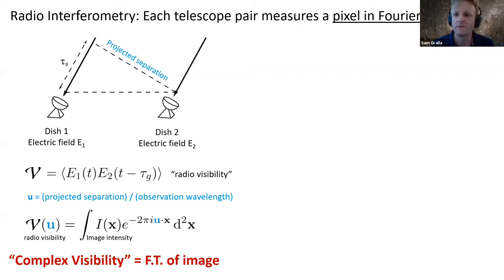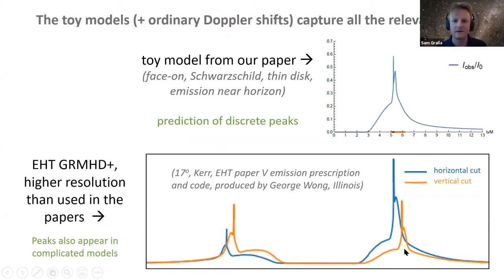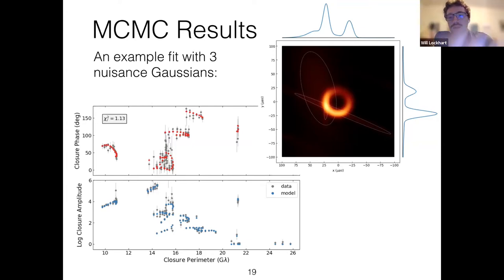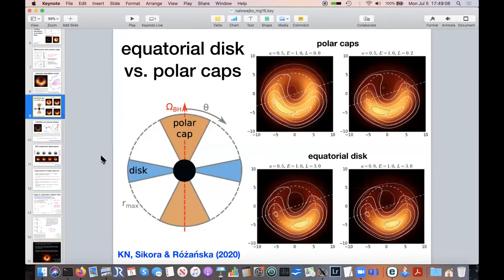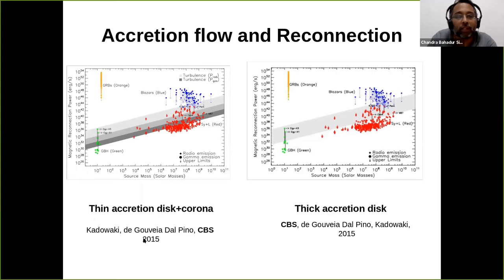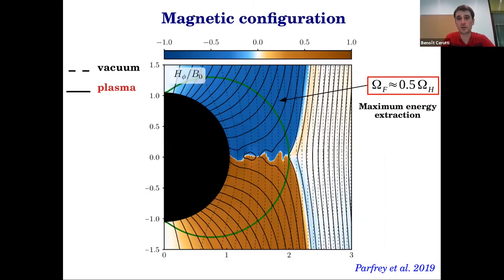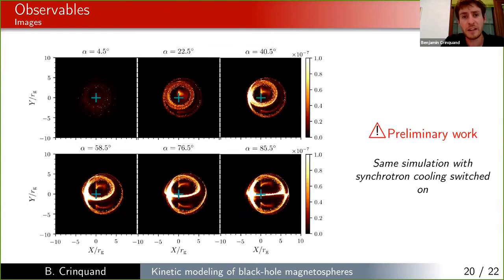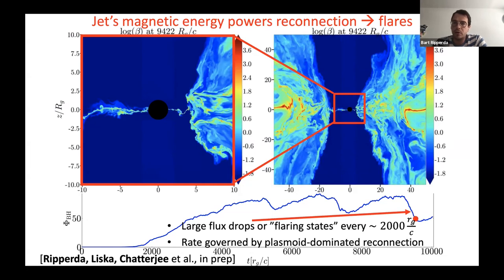AG1 - The Black Hole in M87 - July 5